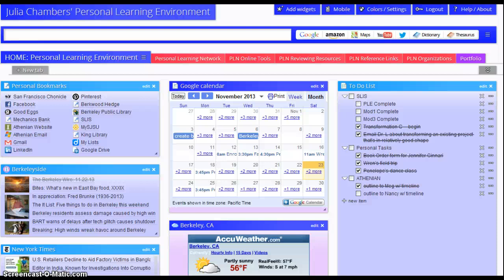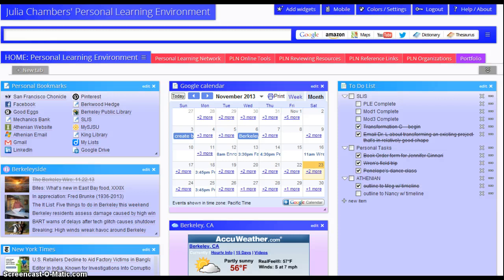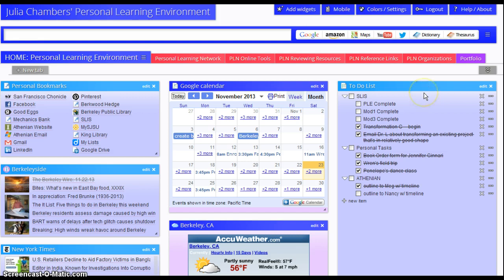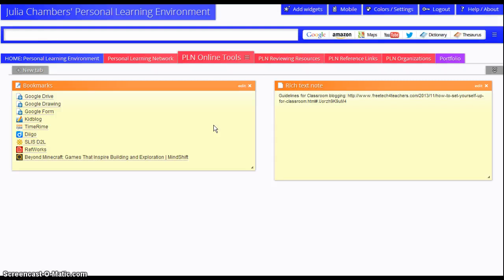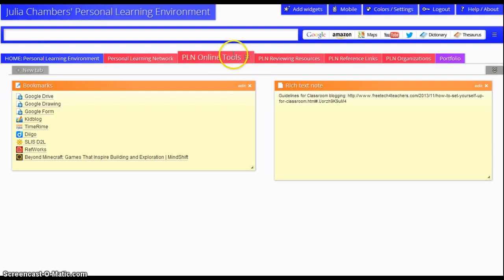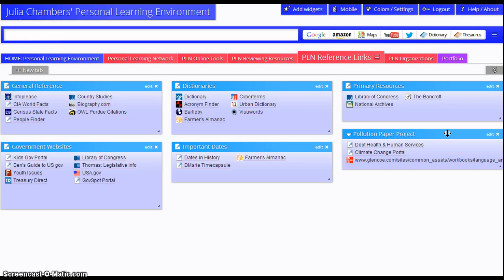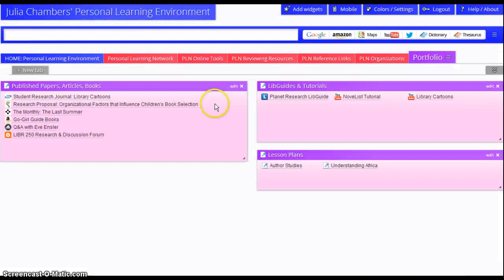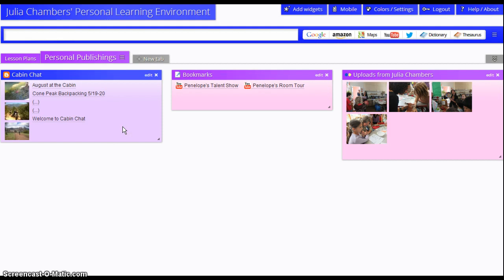Julia Chambers' PLE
Personal Learning Environment